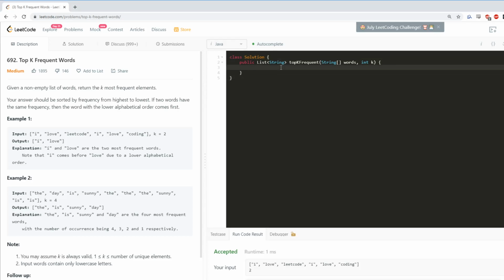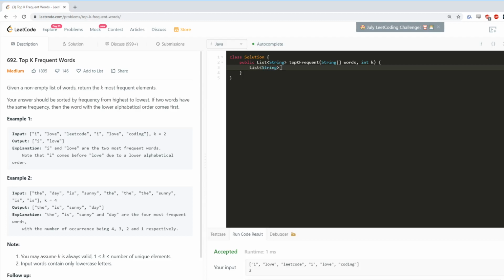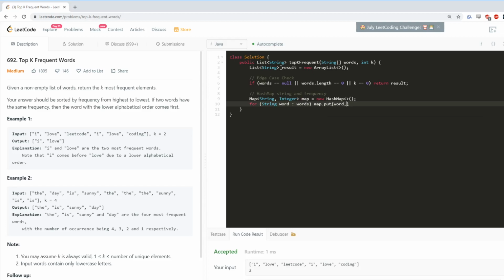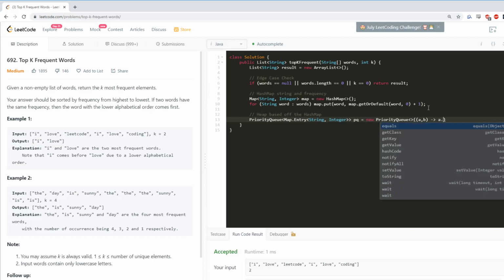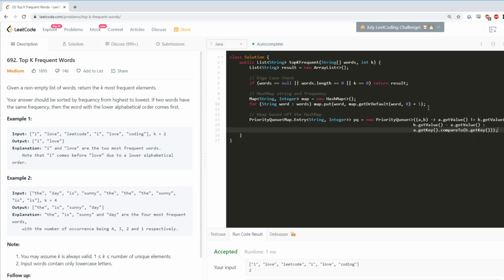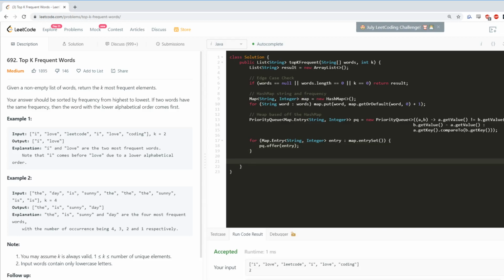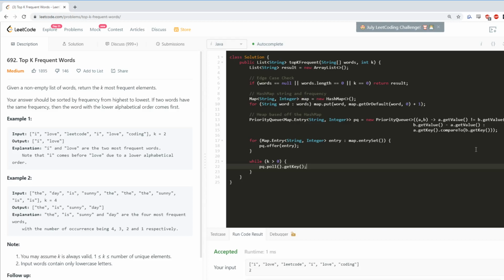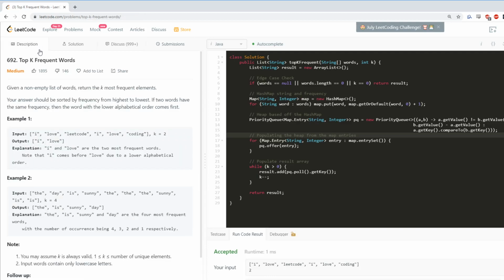LeetCode Top K Frequent Words | Heap & HashMap